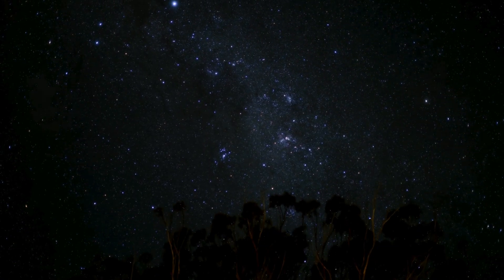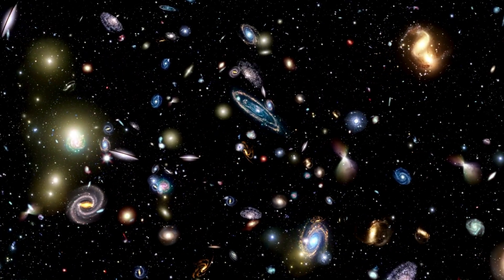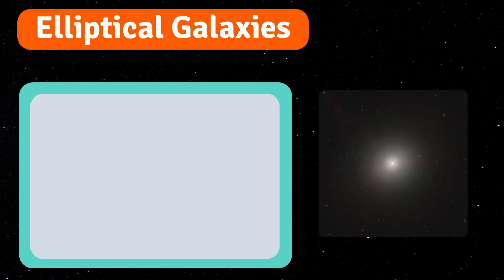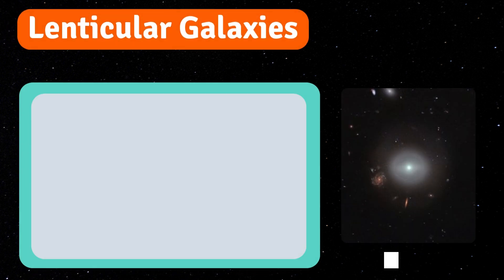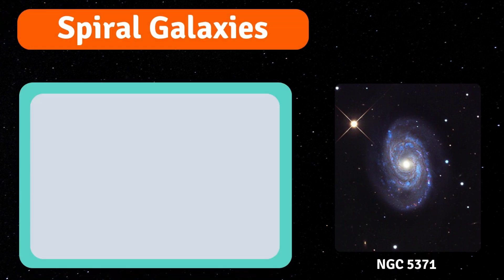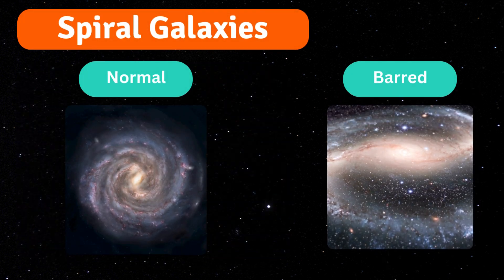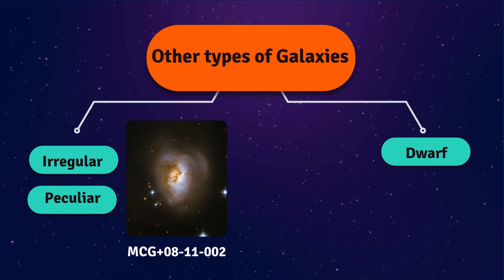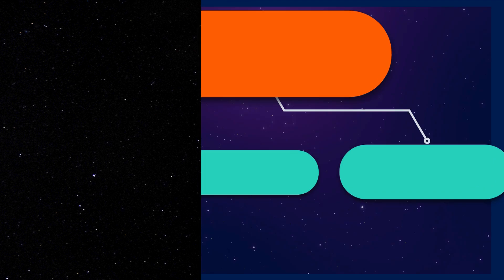Science Questions: What is a galaxy?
The universe has billions of galaxies, each with a unique story. Scientists group galaxies by their shapes and features. This helps them learn how galaxies form, change, and interact. Watch this video to find out what a galaxy is and how galaxies are classified.

00:00 - Introduction
00:33 - What is a galaxy?
01:08 - Hubble classification system
01:30 - Elliptical galaxies
02:17 - Lenticular galaxies
02:56 - Spiral galaxies
04:02 - Limitation of Hubble classification system
04:37 - De Vaucouleurs classification system
05:24 - Conclusion

We are The Schools' Observatory: A free educational astrophysics platform for schools. In addition, observing with us (using the Liverpool Telescope) by using our website is FREE!

If you liked this video, please give it a thumbs-up.

🎬 Credits
Created by The Schools' Observatory

Canva for illustrations and media